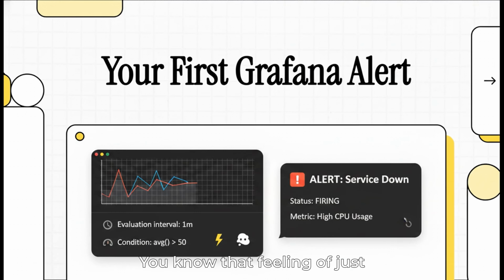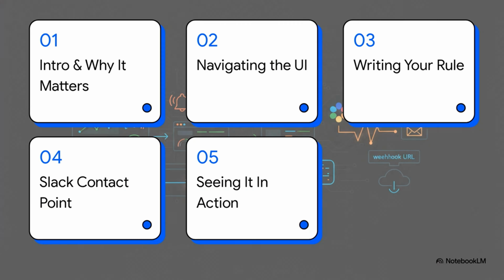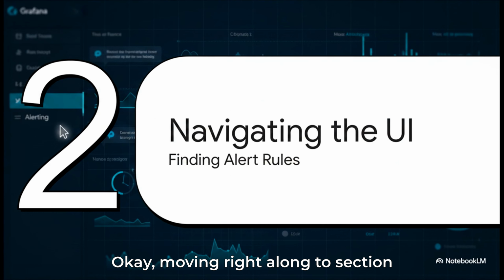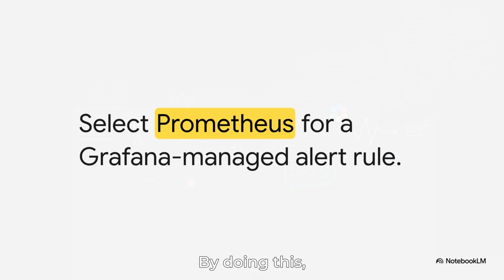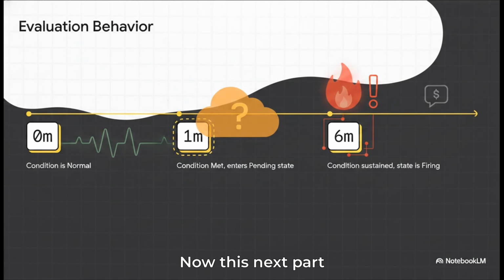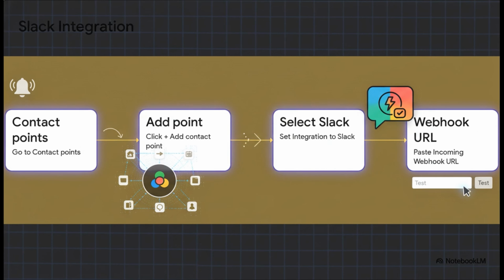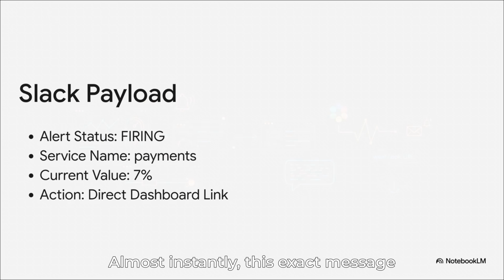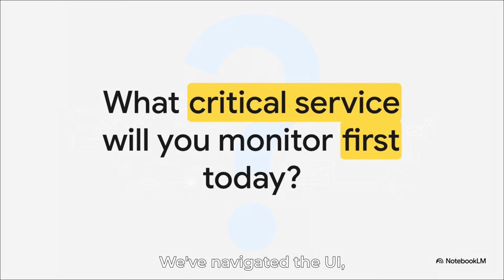Grafana Alerting From Zero Set Up Your First Alert Rule and Get Notified in Slack